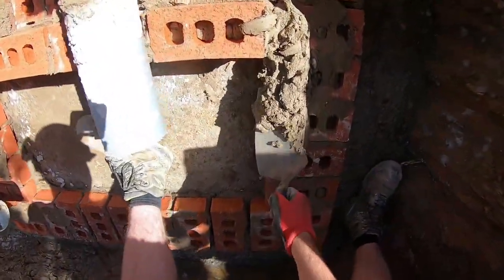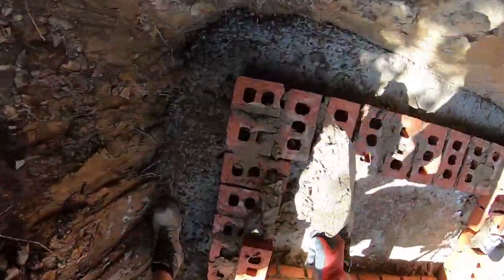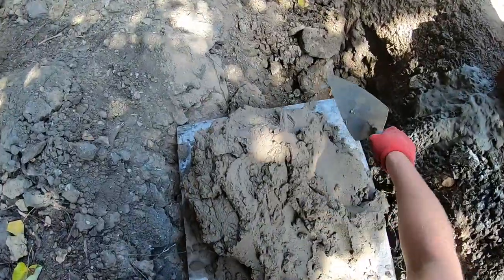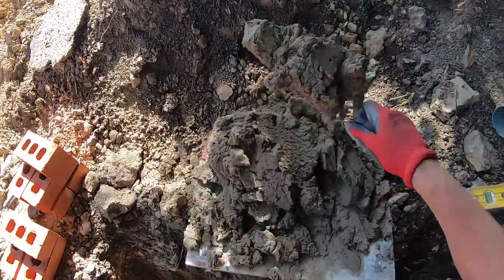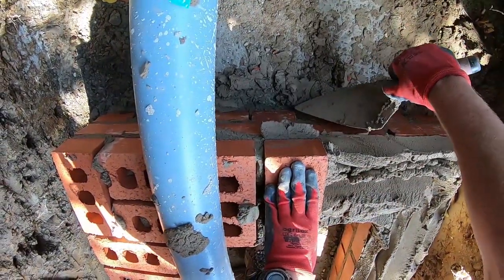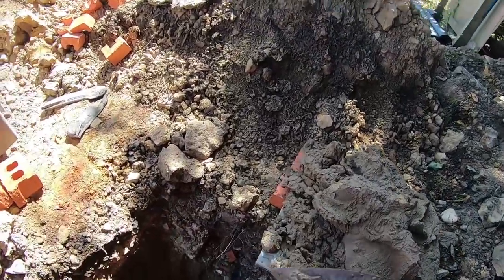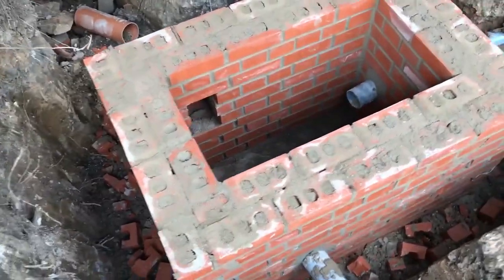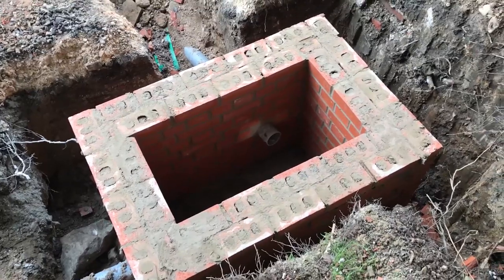Bricklaying - English Bond - Fibre Optic Chamber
Building a BT/Fibre Optic cable chamber in English Bond using Class B engineering bricks.

Track: JPB - High (feat. Aleesia) [NCS10 Release]